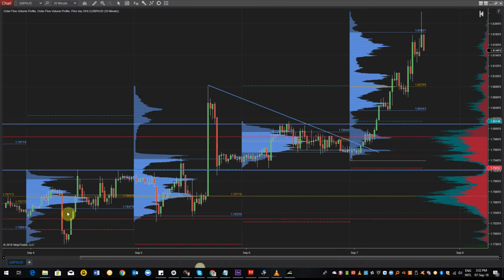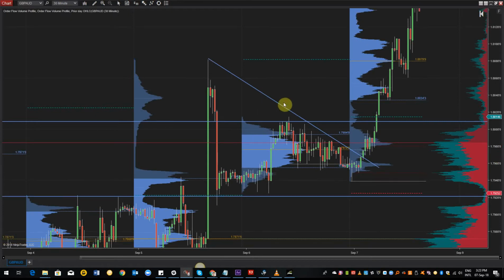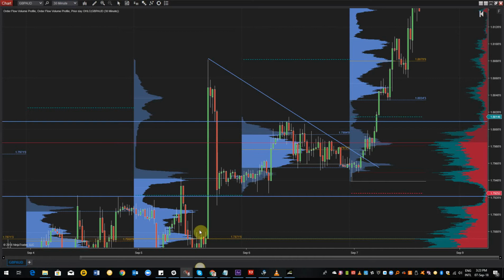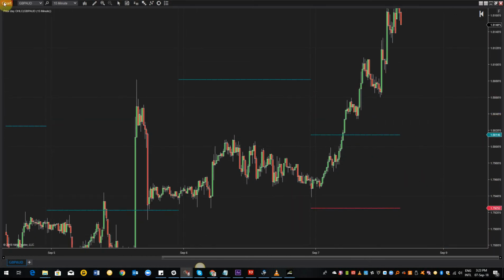Trading a Volatile Breakout GBP/AUD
Pound Aussie Trade from Globaltradr Trading room